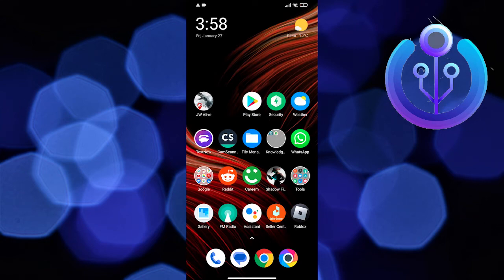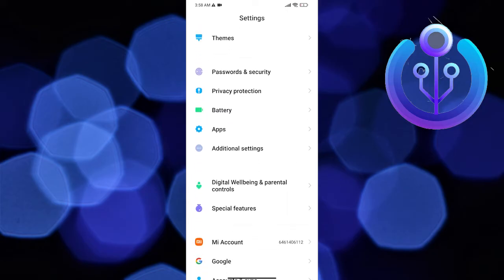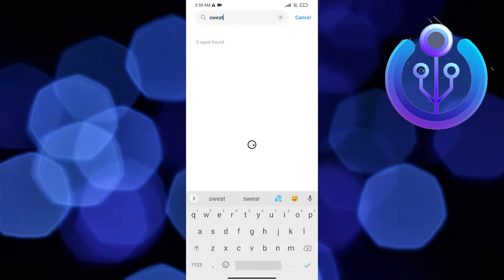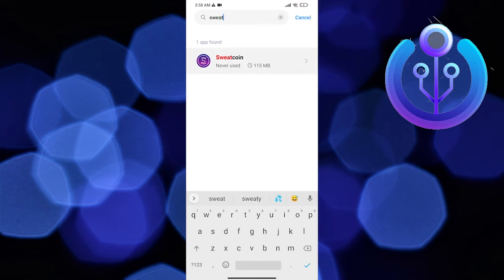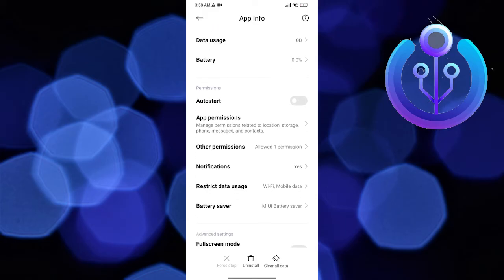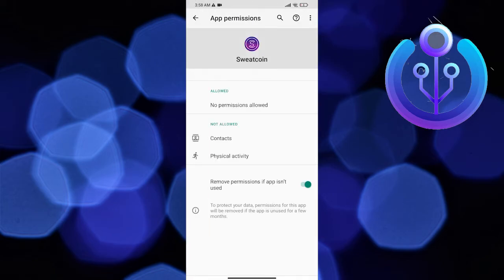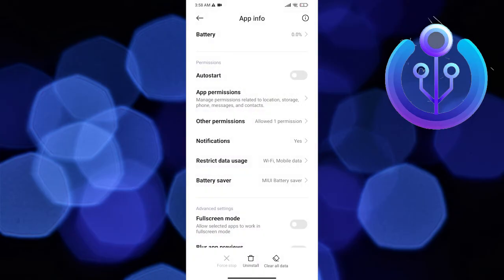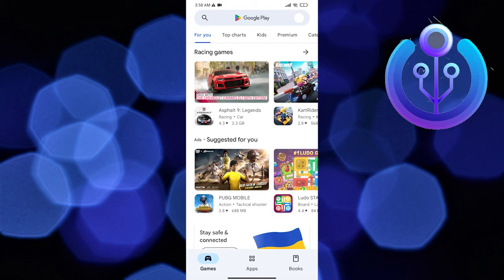How To Fix SweatCoin Not Counting Steps (2023)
In this tutorial, you will learn How To Fix SweatCoin Not Counting Steps in easy steps by following this super helpful tutorial to get a solution to your problem!!